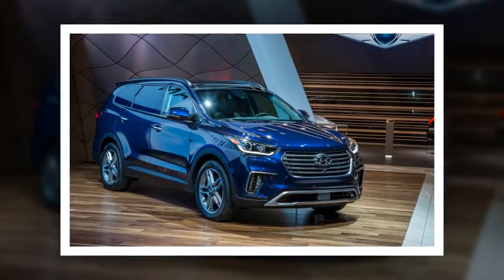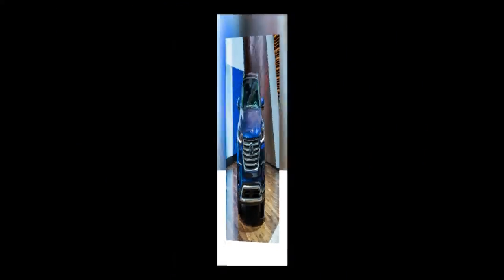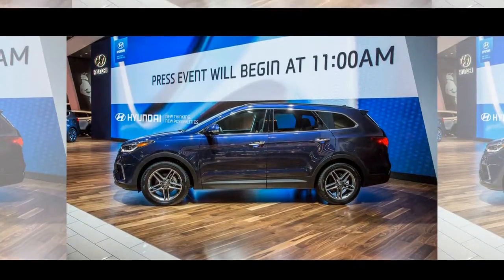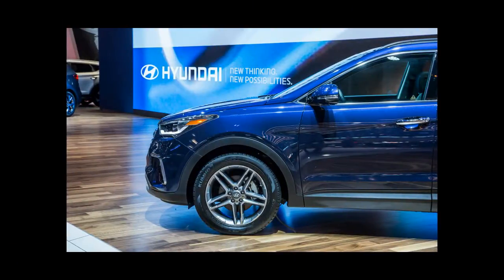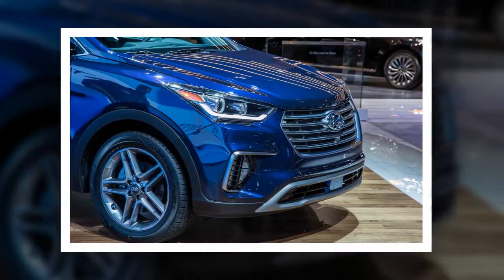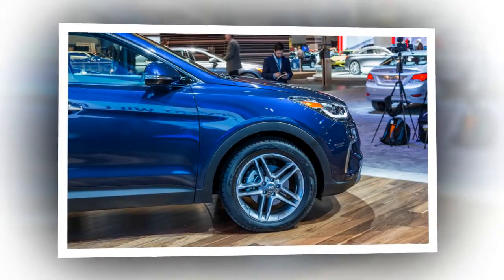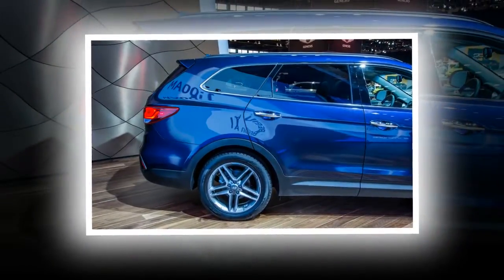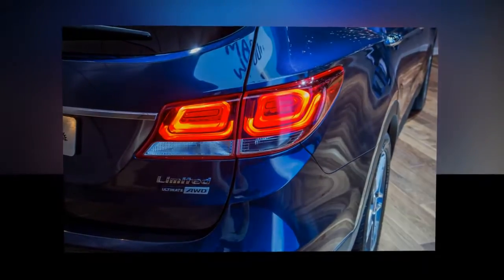used auto Hyundai Santa Fe Specs type sport series